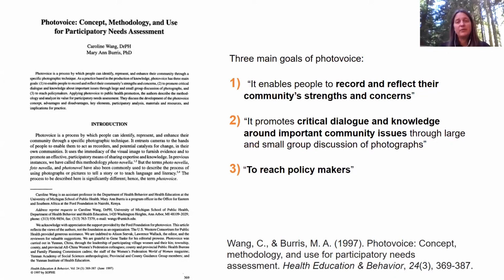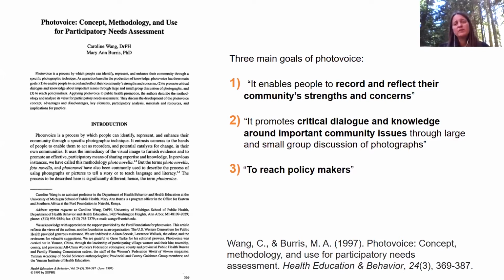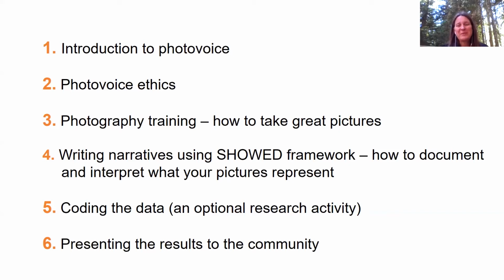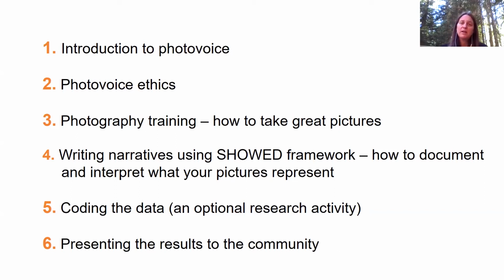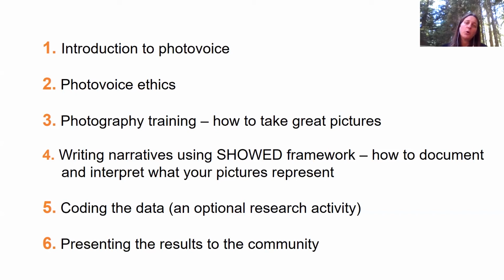Photovoice Facilitator Intro (FM1a)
Introductory video about photovoice and its process